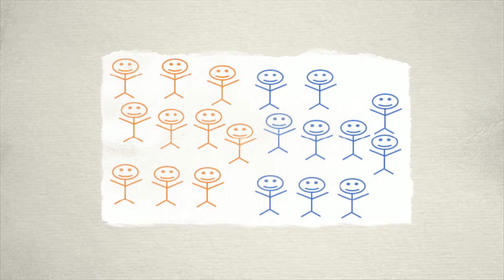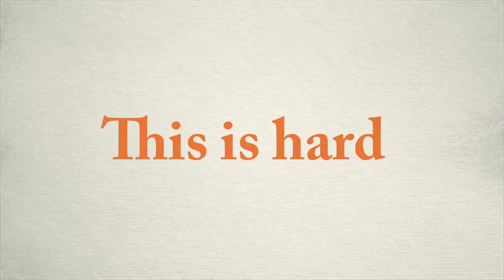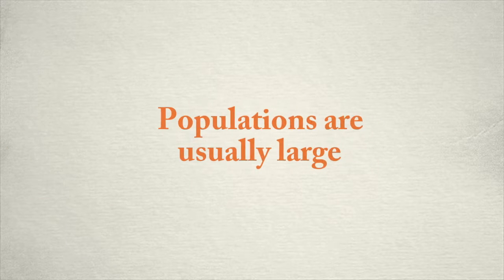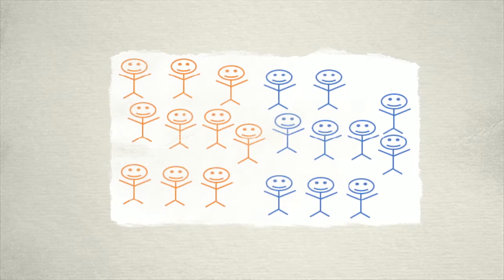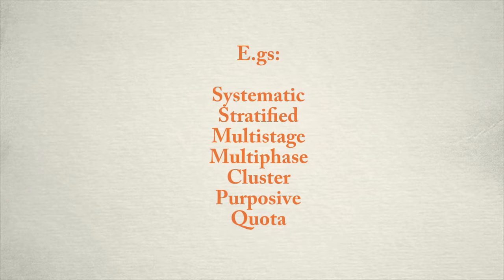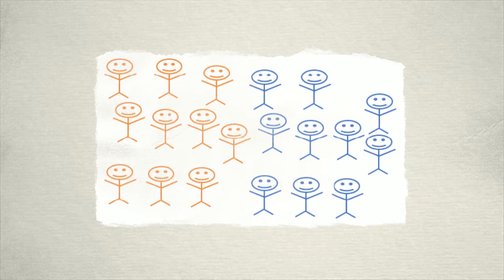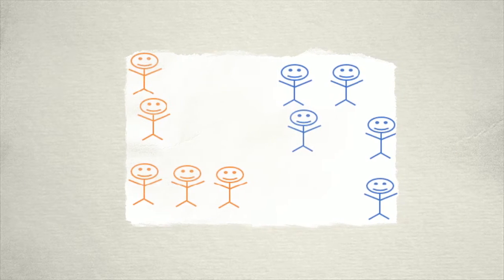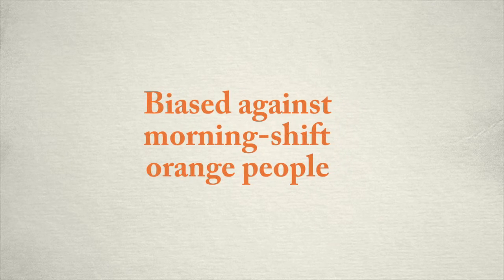Introduction to Sampling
Sometimes we want to know something about a particular population. How do we go about selecting people from that population to participate in a study? Let's take a look at why this is a bit complicated.